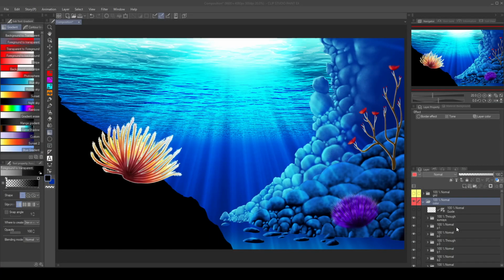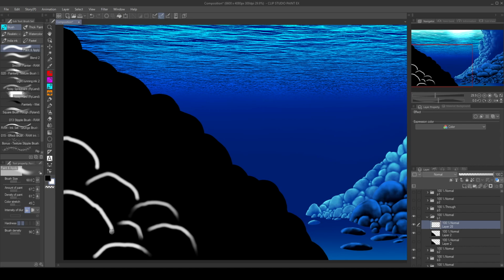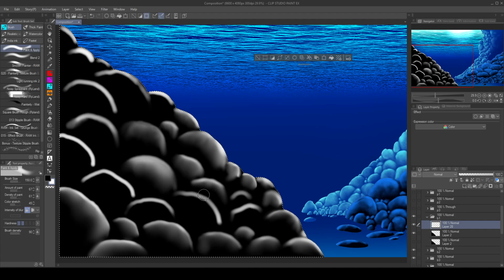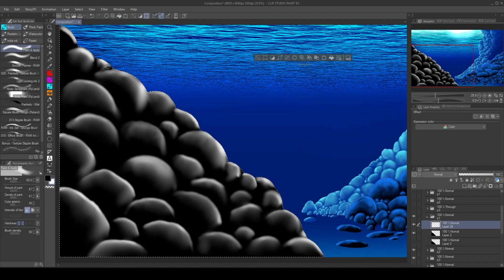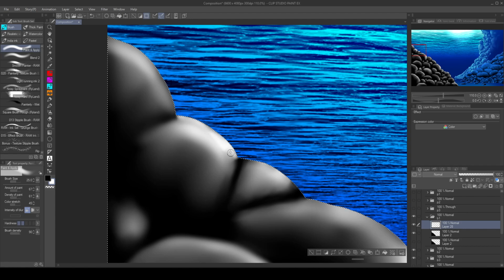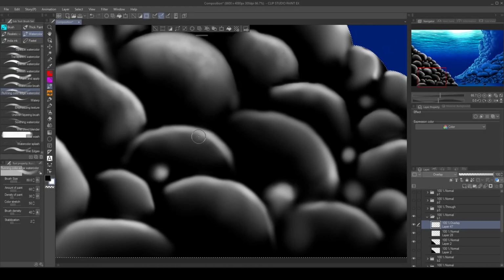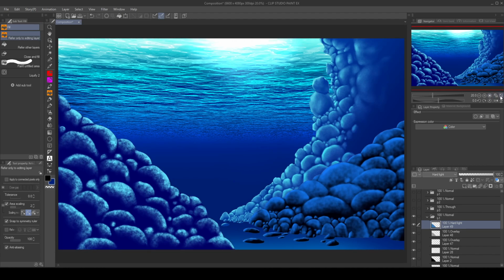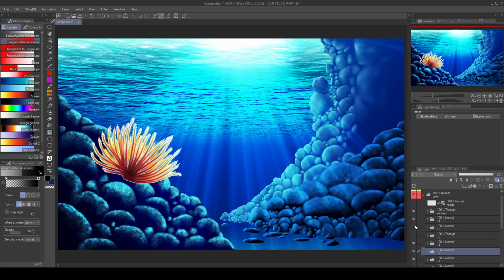Creating an Underwater Scene — Ep 12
E12: A Rock Garden – Part 5ths

Welcome creators.

Rock, Rock here! Rock, Rock there…]

In this twelfth episode of the 'RCM Drawing Room' series – 'Creating an Underwater Scene' – David concludes his rockin’ good time with the finishing touches finalizing his creation of a rock garden spilling into the foreground, thus consolidating his subaquatic quarry.

RCM Green Room,
RCM Brush Stroke,
RCM Byte Size,
RCM Music, and
RCM Off Topic.